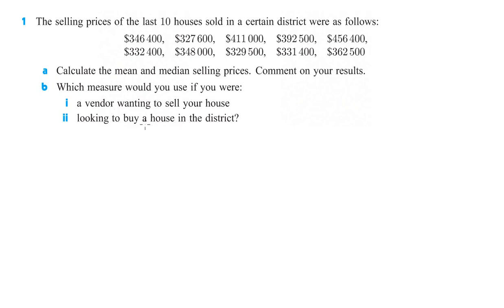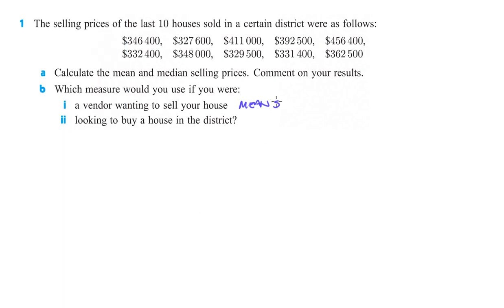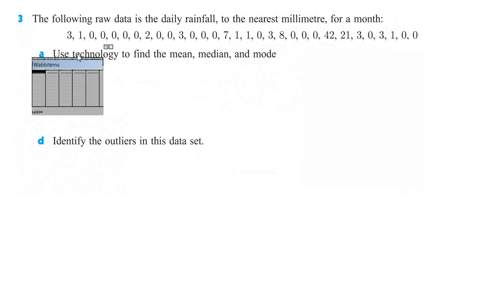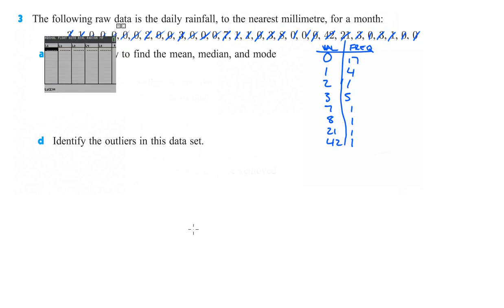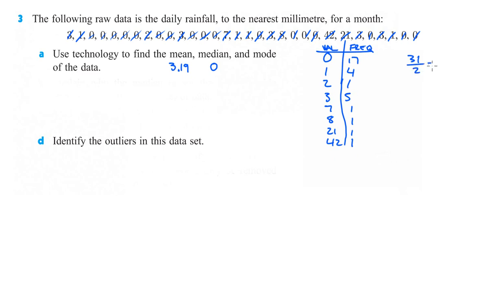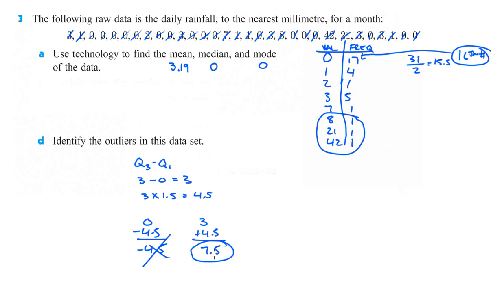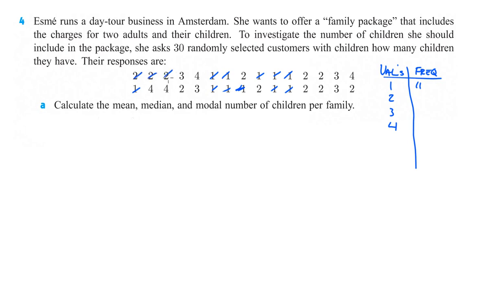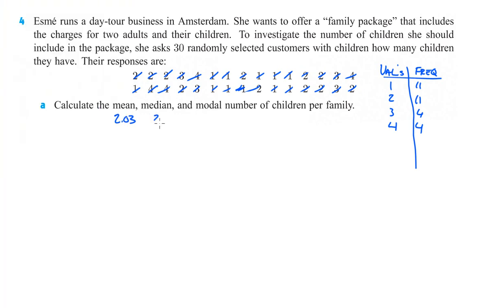12B Worked Problems